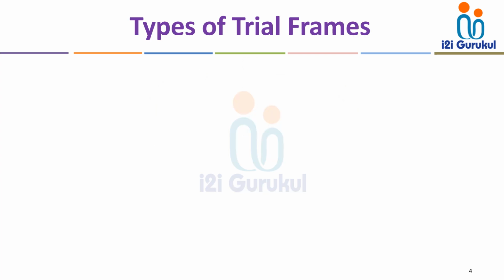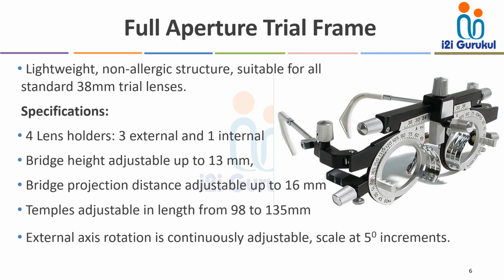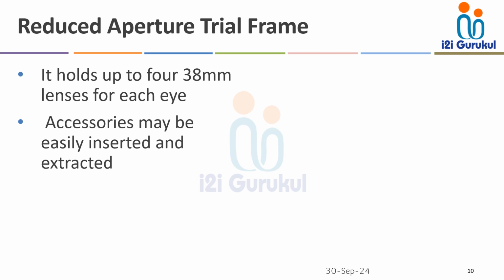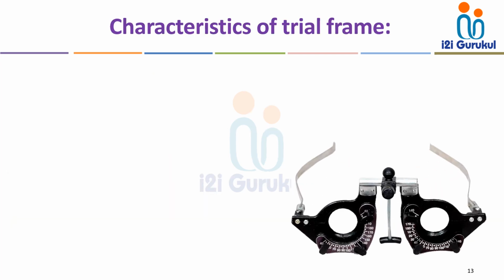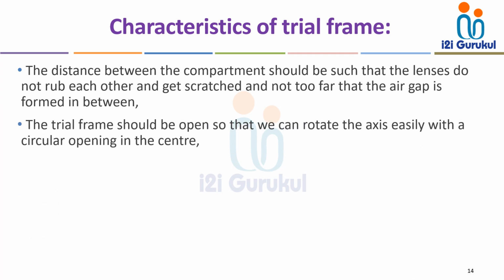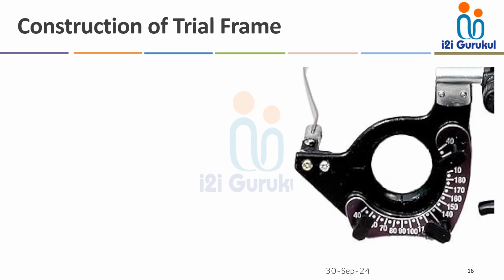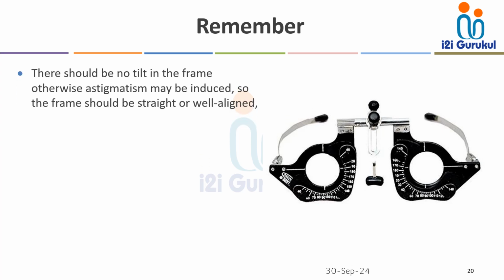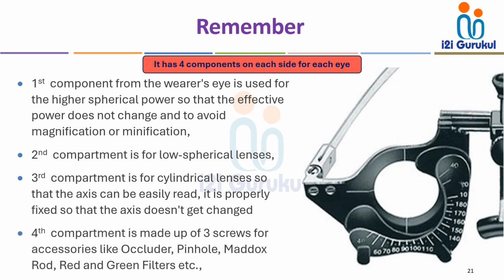Trial Frame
Ophthalmic professionals like Optometrists, Ophthalmic Technicians, and Ophthalmologists use a trial frame. It is an adjustable frame like a spectacle frame with multiple cells, used to hold corrective lenses, and other accessories in subjective refraction and retinoscopy.